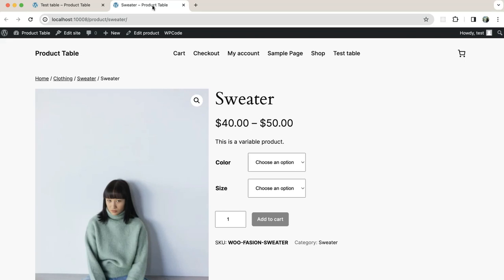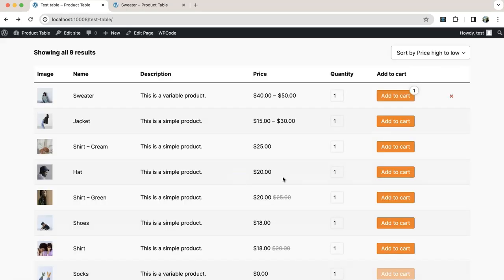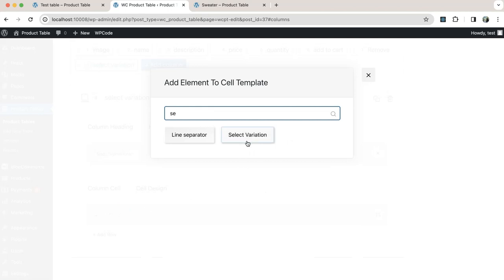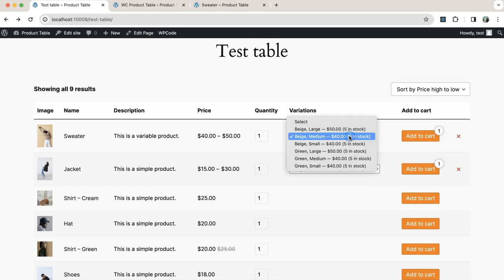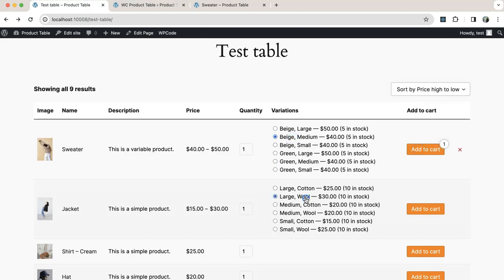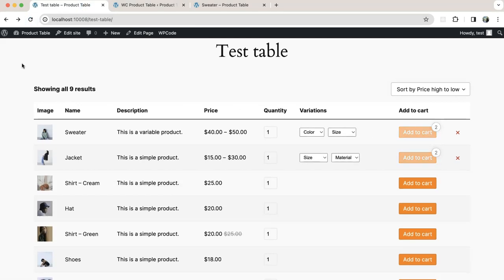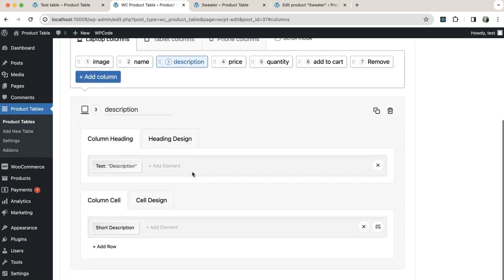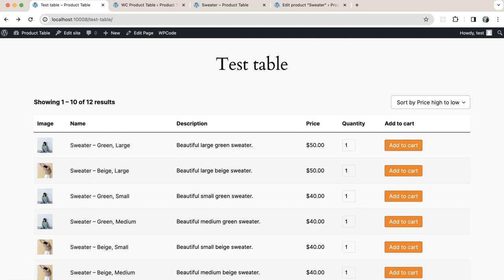How to let customers select variations from your WooCommerce product table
In this video, we will explore the different ways in which you can allow your shoppers to select product variations from your WooCommerce product table. You can show the variation options in a modal pop-up form or as options in a dropdown box or as radio buttons in the table. And you can also create a product variation table where you can show your product variations as separate rows in the table.